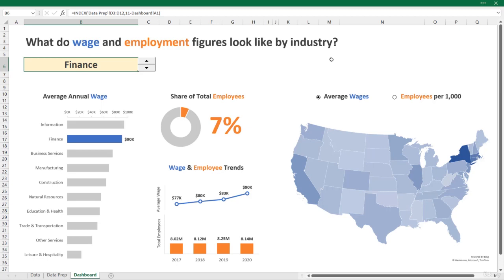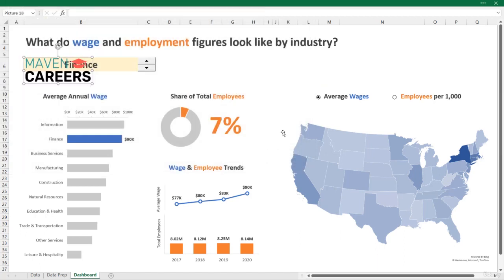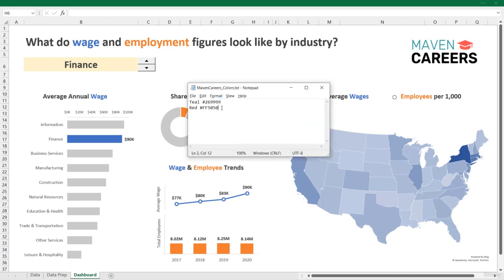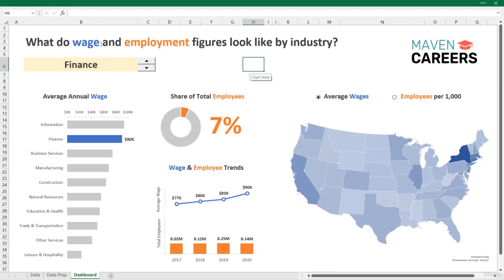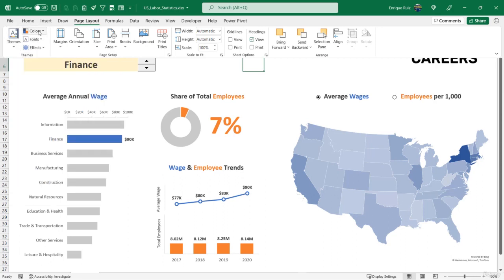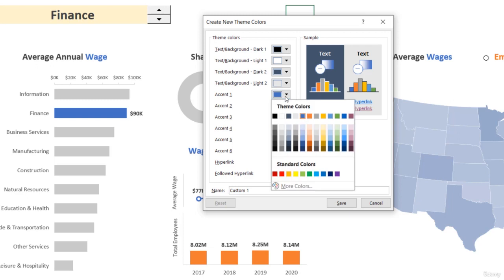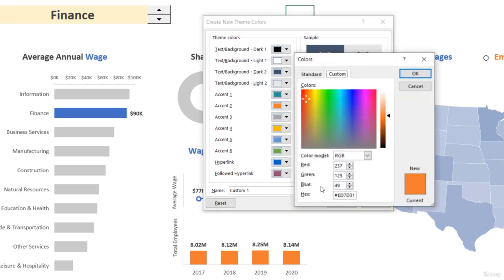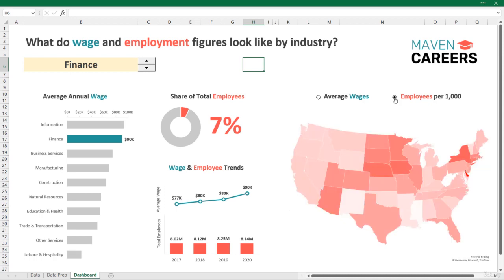Creating Custom Color Themes